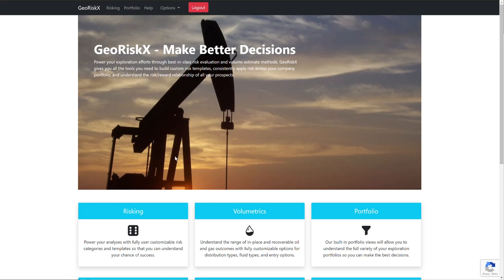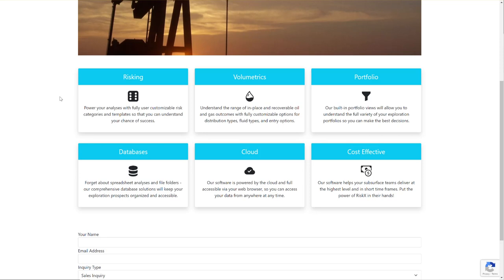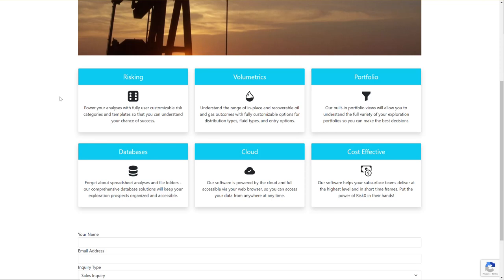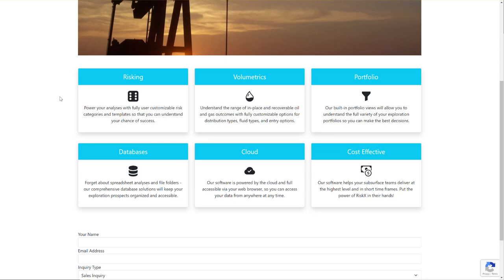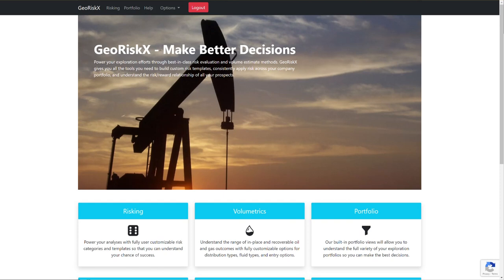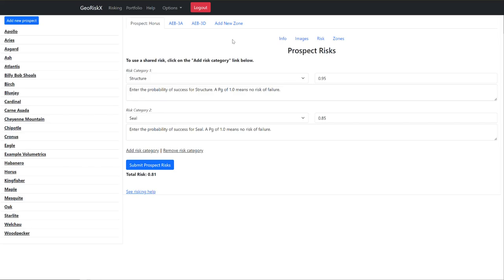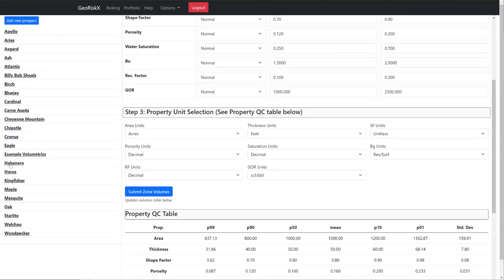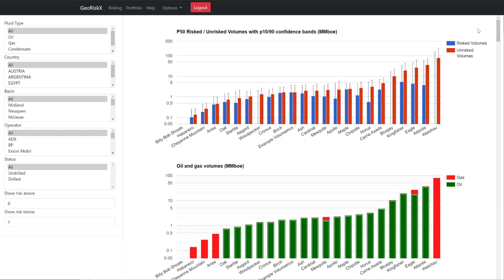GeoRiskX.com Platform Overview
In this video I review the key features of the GeoRiskX platform and how they bring value to your company.